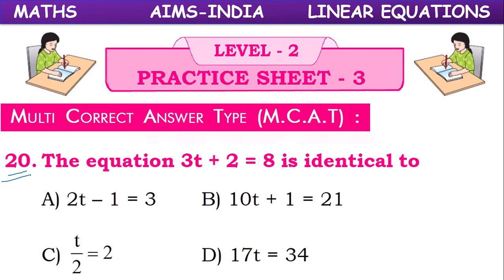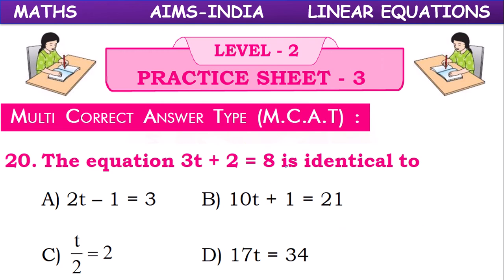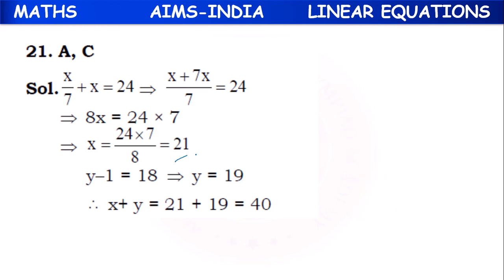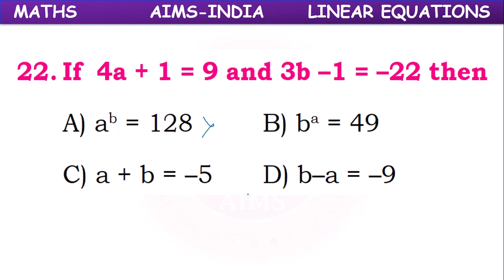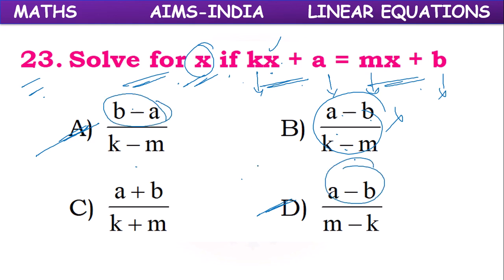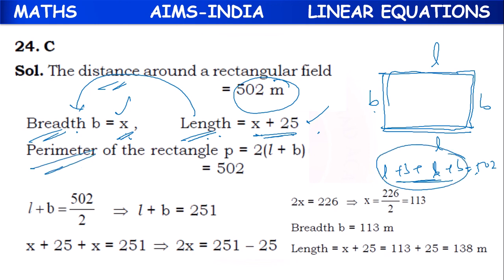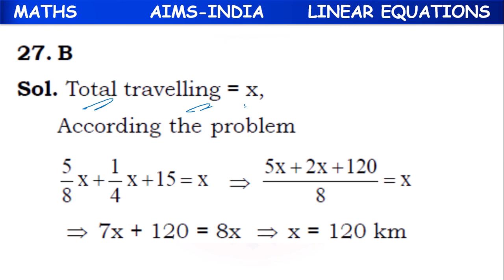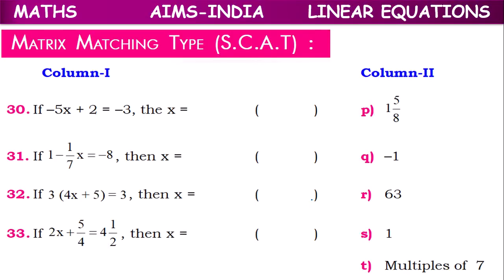6TH || TOPPERS' || MATHS || LINEAR EQUATIONS || PART 07 || AIMS-INDIA